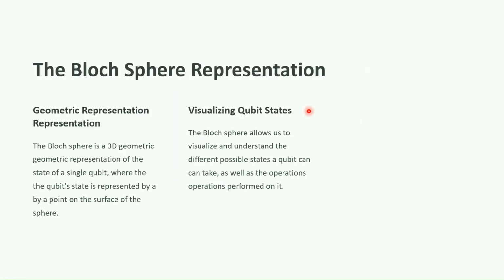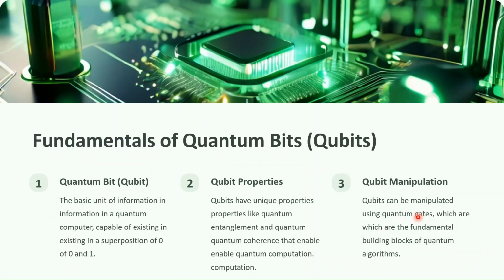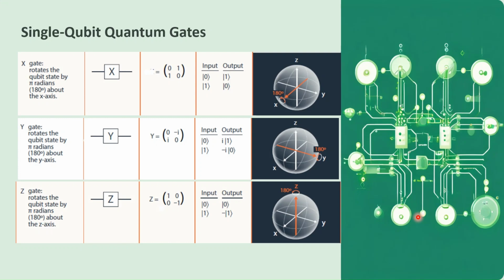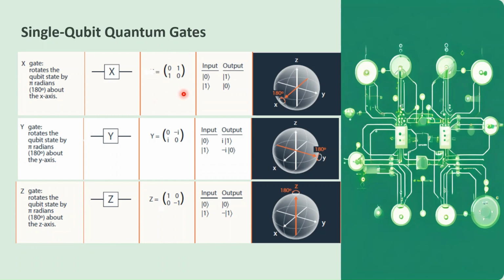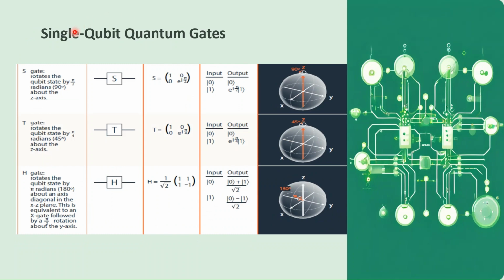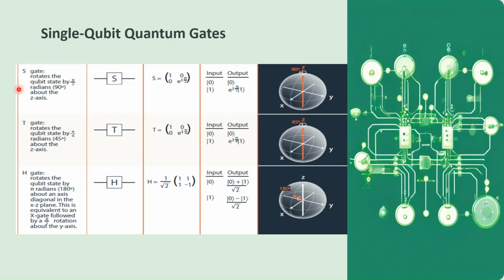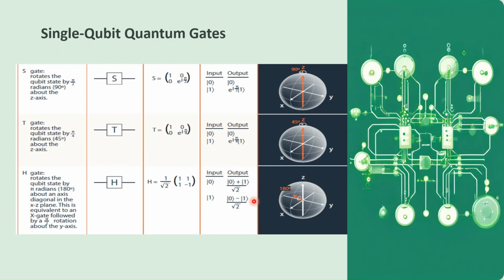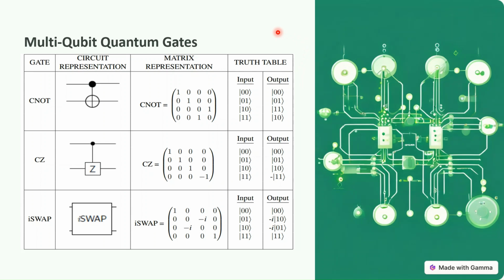Introduction to Quantum Gates and the Bloch Sphere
Welcome to our deep dive into the fascinating world of quantum computing! In this video, we explore the fundamentals of quantum gates and how they interact with qubits, as well as the Bloch Sphere representation that provides a geometric visualization of quantum states.

🔍 What You'll Learn:

Quantum Gates: Understand the basics of quantum gates like Pauli-X, Hadamard, and CNOT, and how they manipulate qubit states.
Bloch Sphere: Learn about the Bloch Sphere, a powerful tool for visualizing the state of a qubit.
Quantum Operations: See how quantum gates operate on the Bloch Sphere and affect qubit states.
📈 Why It's Important:
Quantum computing represents a paradigm shift in how we process information, offering potentially exponential speed-ups for certain problems. Understanding the basic building blocks like quantum gates and the Bloch Sphere is essential for anyone interested in this cutting-edge field.